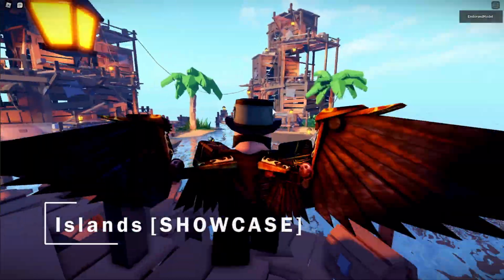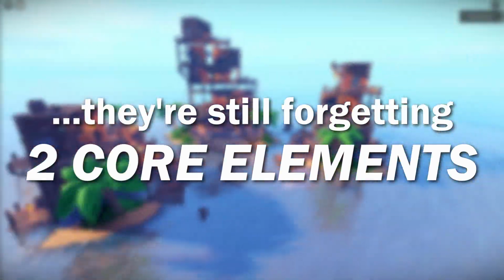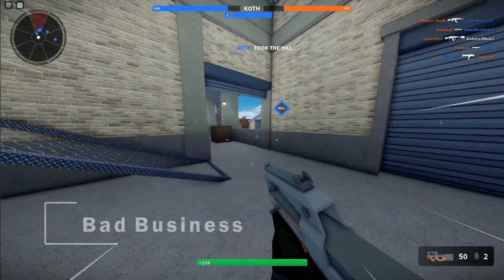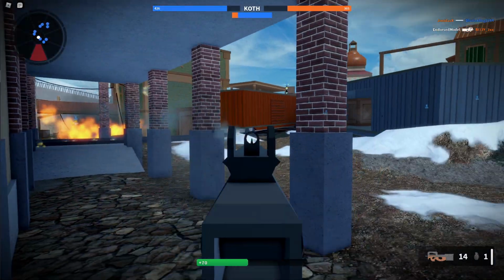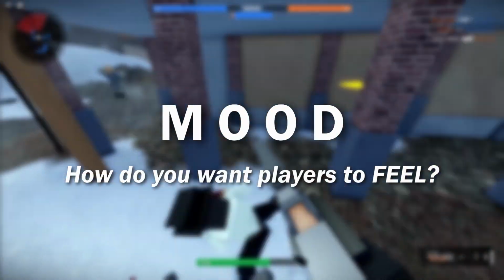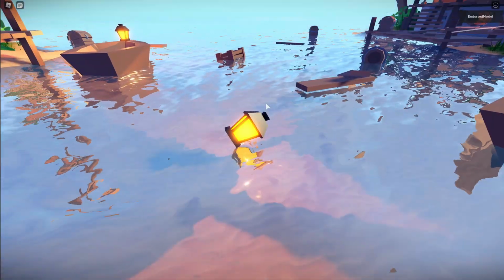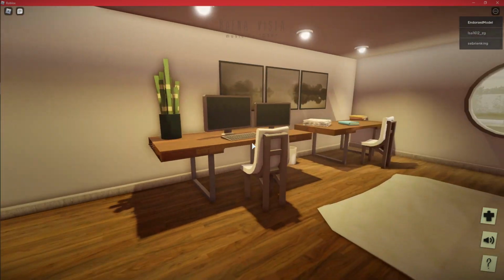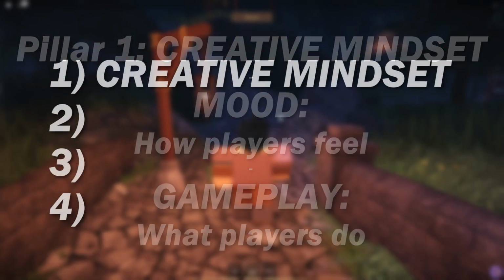Most Roblox Builders FORGET THIS KEY PART of Creating Awesome Maps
If you asked most advanced builders what new builders are missing they probably won't talk about this key part of creating any successful build.
This is the first in a series of videos I'm doing on the Build 4 Success Methodology to help builders, solo devs, and small teams improve their maps and worlds for their games. My goal is to help you create awesome maps for you and your players to enjoy.